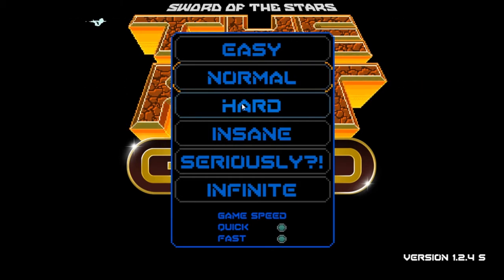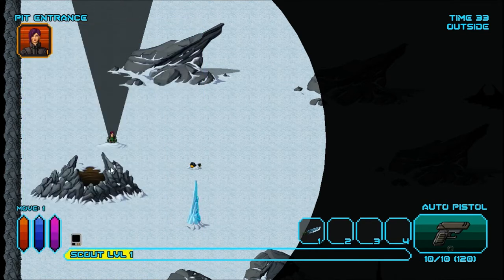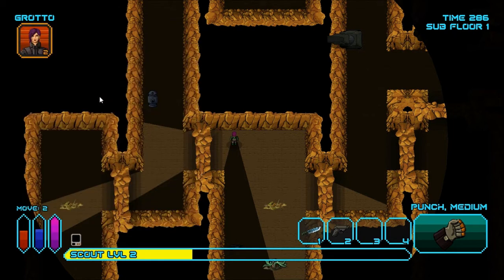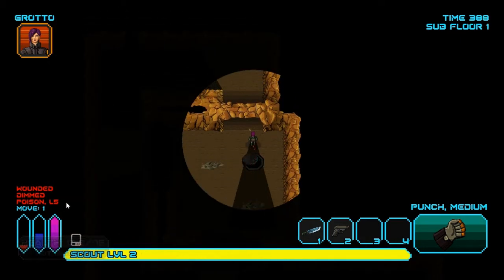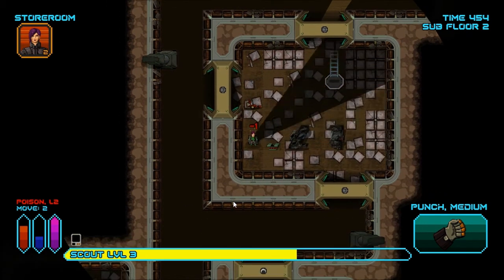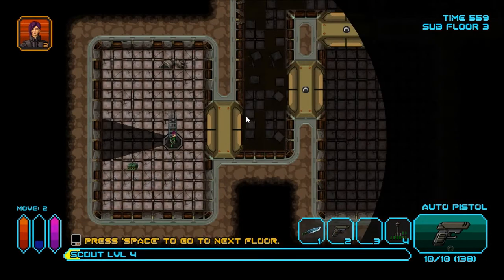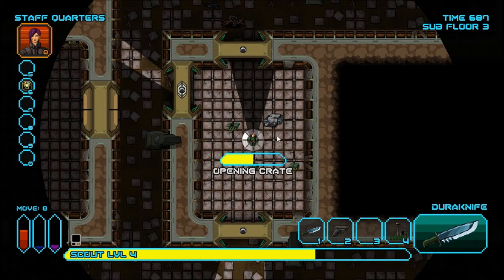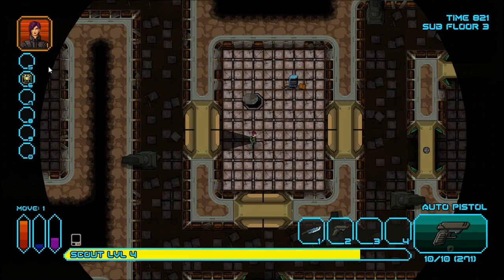Let's Play The Pit Gold: Scout (Normal) Part 1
Scout (Normal) Part 1

Sword of the Stars: The Pit is a roguelike set in a science fiction universe. It is an extremely challenging game. Although luck can play a large role in any run, clever tactics and careful management of resources are even more critical to success.

I have played this game extensively. My goal is to let new players see what the game is like and to demonstrate some basic tactics. I might even teach veteran players a trick or two.

In this video I begin to delve into the Pit with the Scout and explore the first few levels.